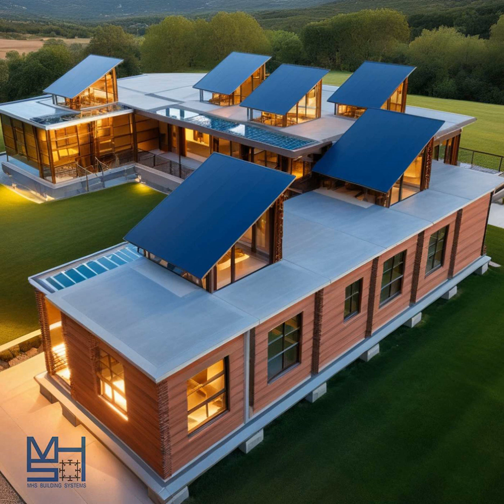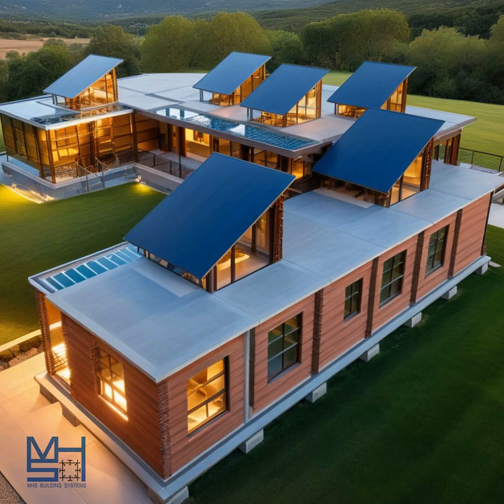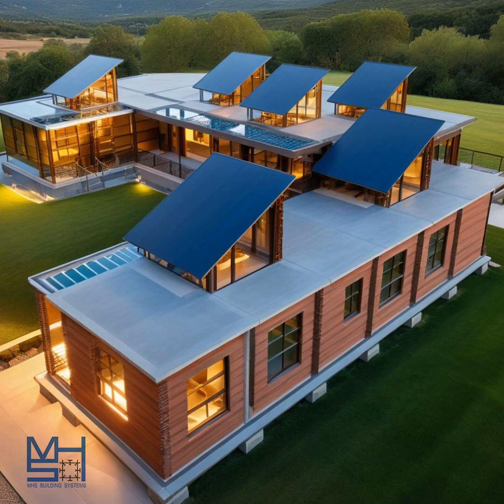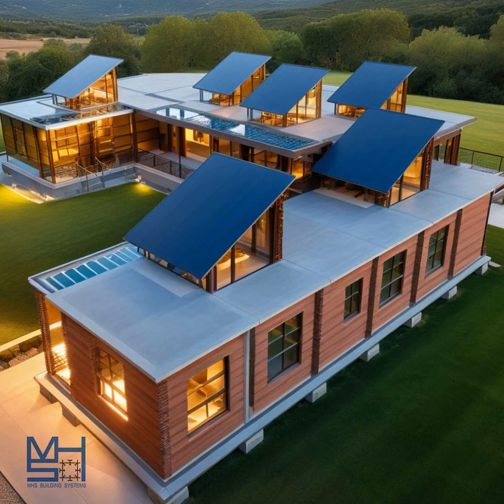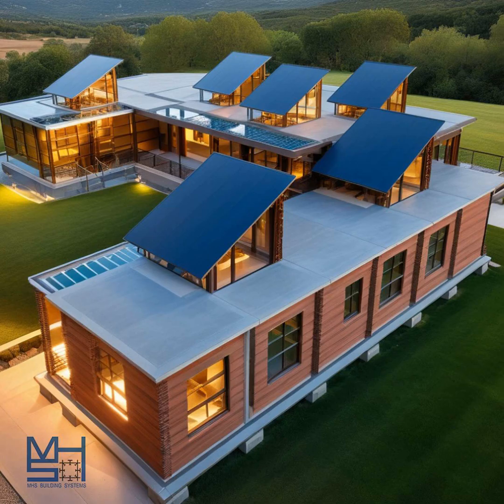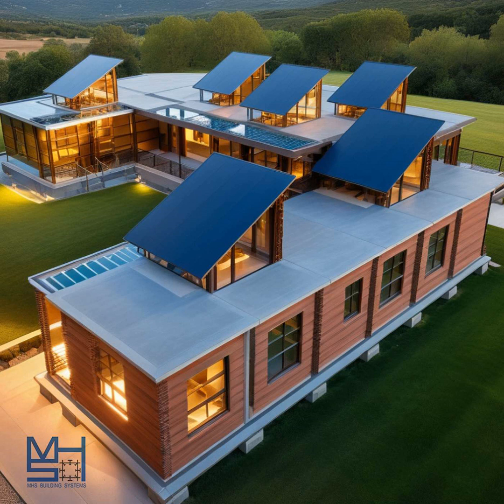MHS Modular Homes- Sustainable Multigenerational Housing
This conversation explores the innovative building systems developed by MHS, focusing on their use of aluminum framing and modular design to create sustainable, customizable housing solutions. The discussion highlights the rise of multigenerational living, the advantages of using aluminum over traditional materials, and the potential for these systems to adapt to changing family dynamics and community needs. The conversation also delves into the importance of sustainability in construction and the visionary behind MHS, Tim Siahatgar, who aims to revolutionize the housing industry.
•        Multigenerational Living Solutions

•        Sustainable Construction

•        Innovation and Efficiency in Construction

•        Economic Benefits

MHS Building Systems
Structural Aluminum Framing Design